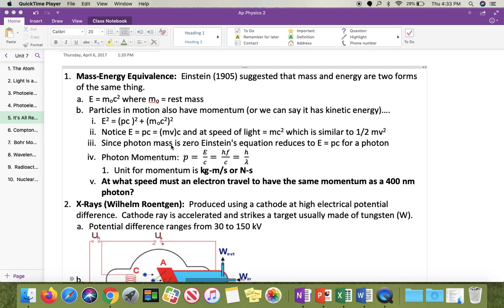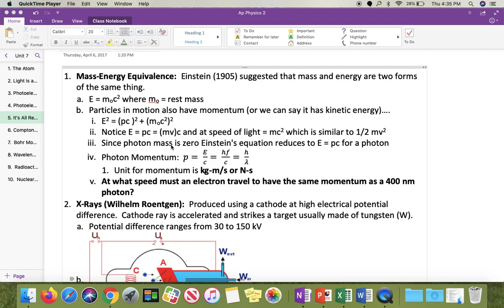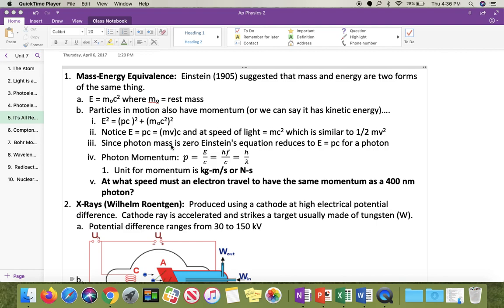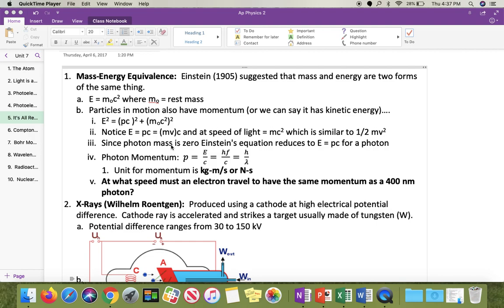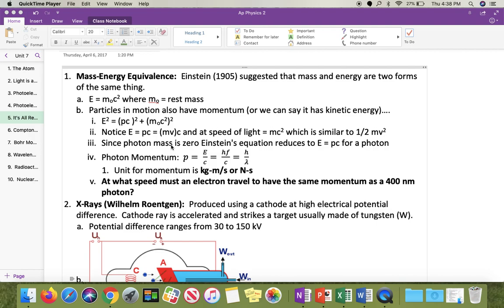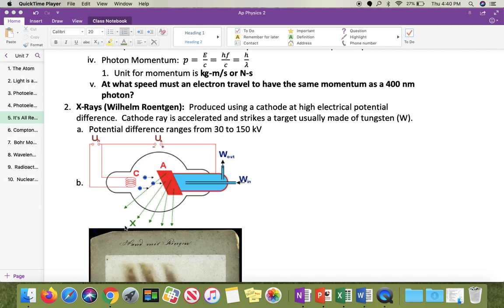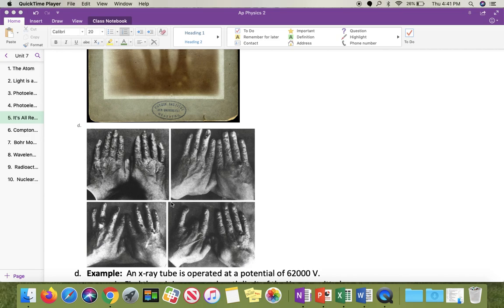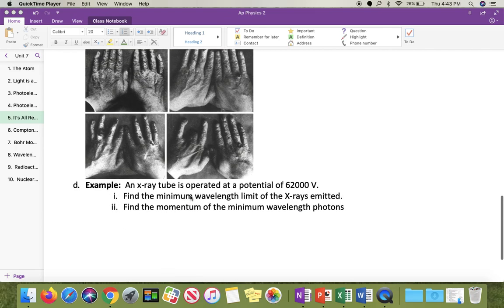Mass energy and X Rays